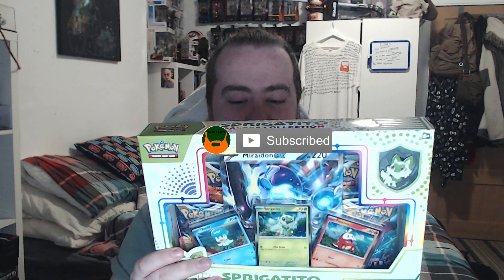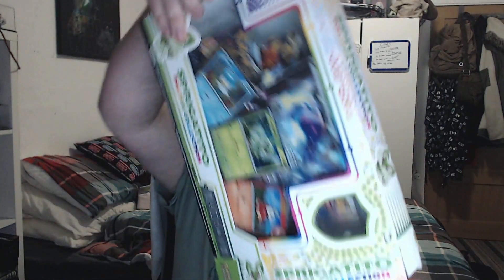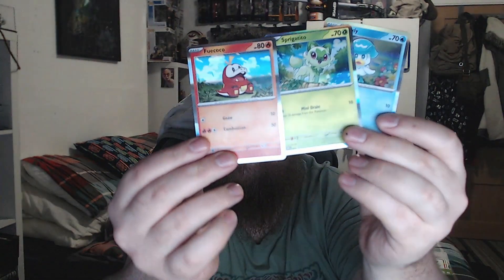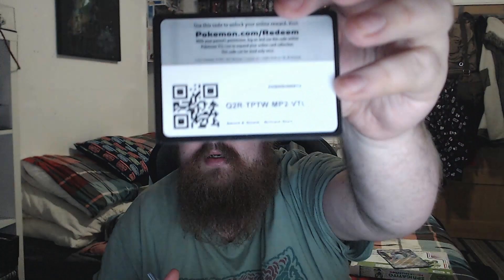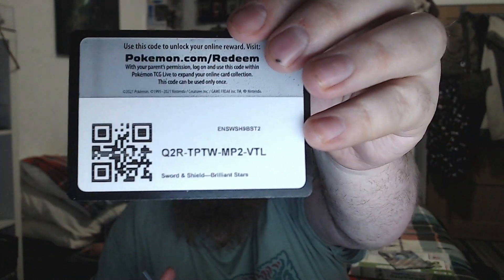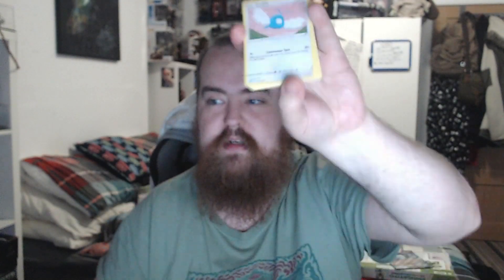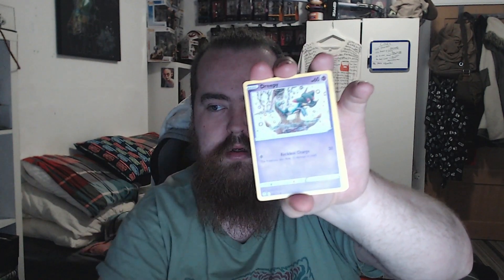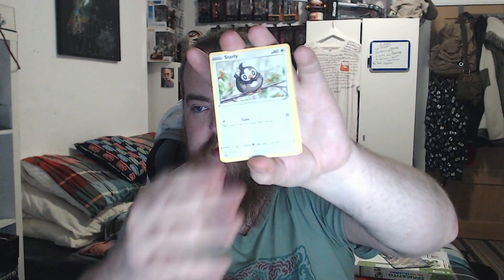Pokémon TCG: Paldea Collection (Sprigatito)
Ohh my another pokemon stuff

Use Code BhoyCon - Epic Store/Fornite